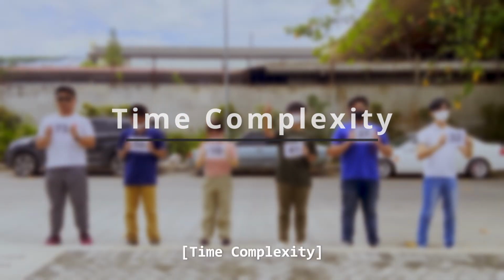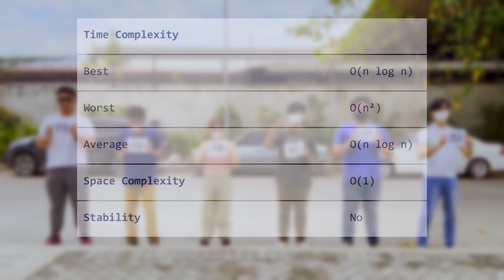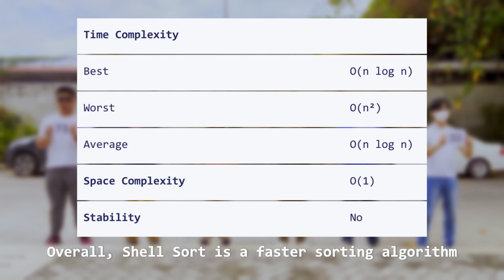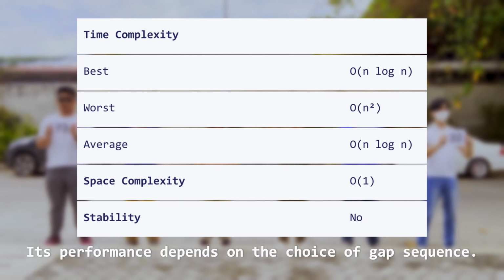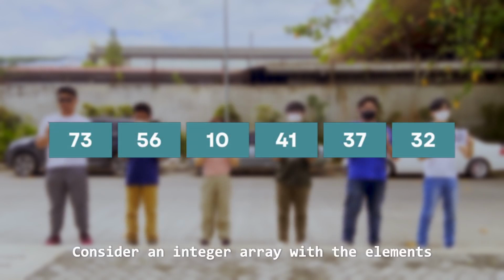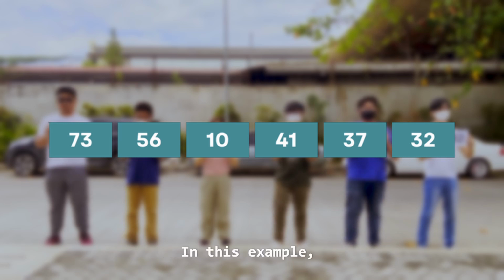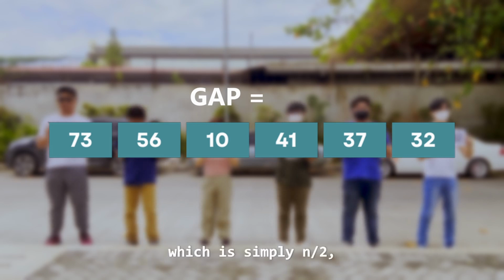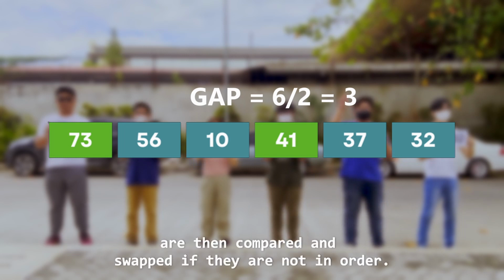DSA Week6 CaseStudy42